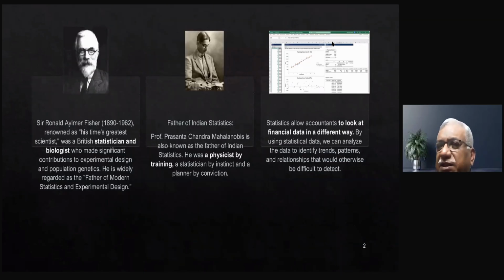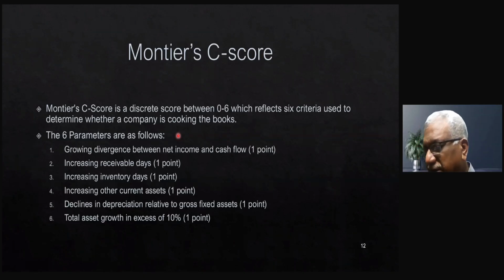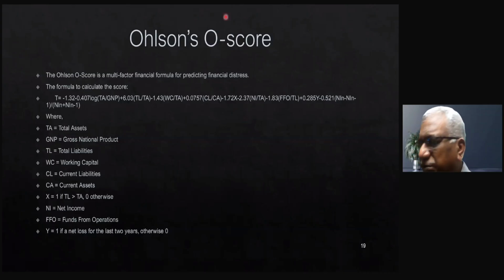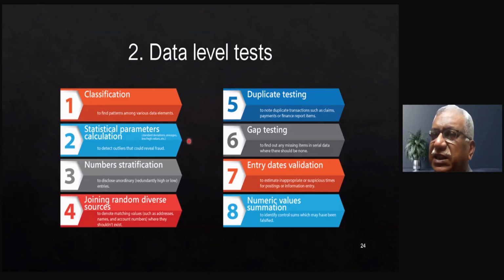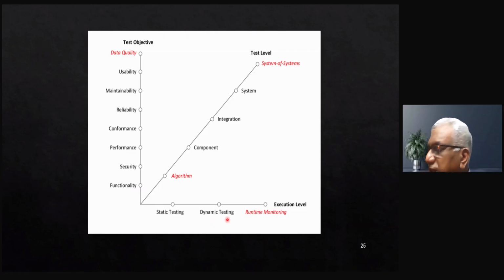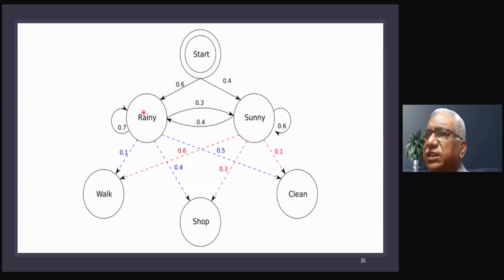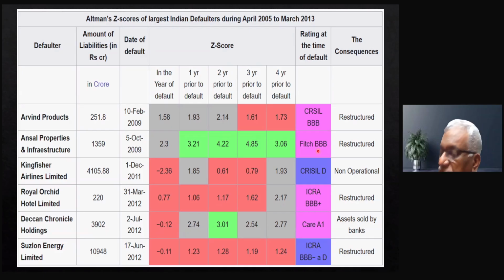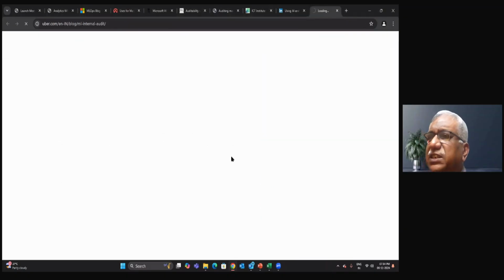Webinar on “Statistical Ratios in Internal Audit” - 06112024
Webinar on “Statistical Ratios in Internal Audit”